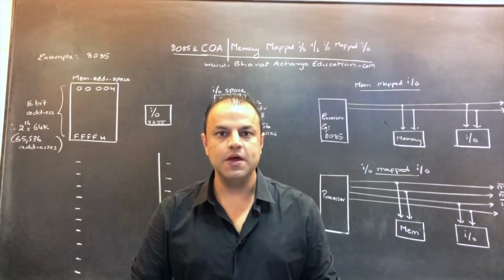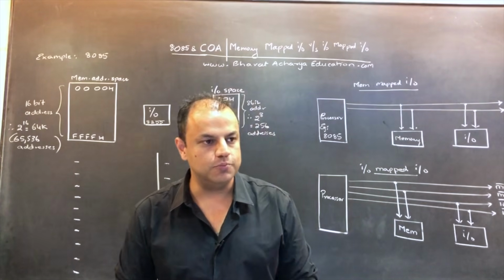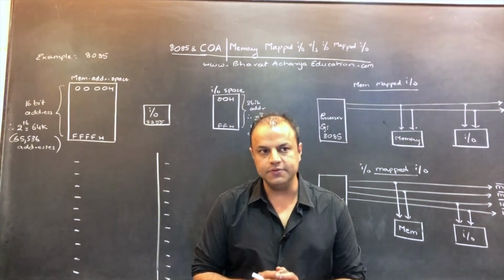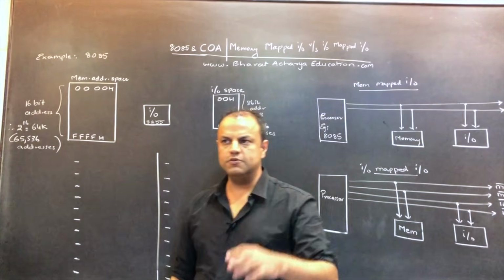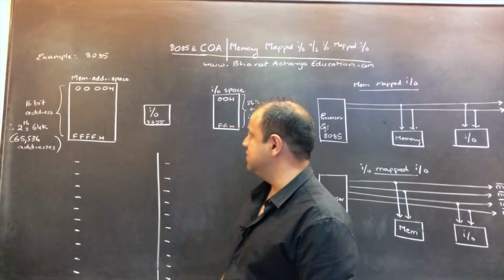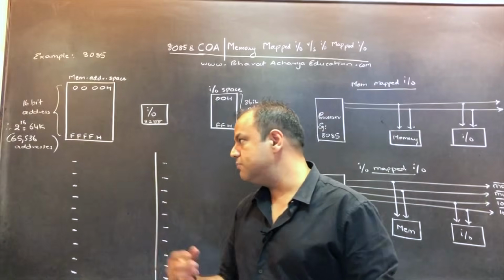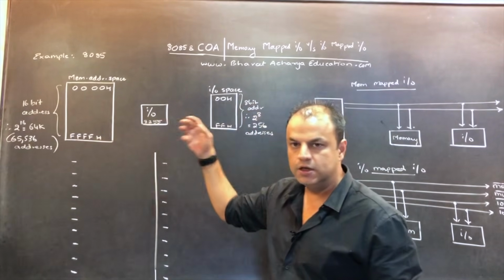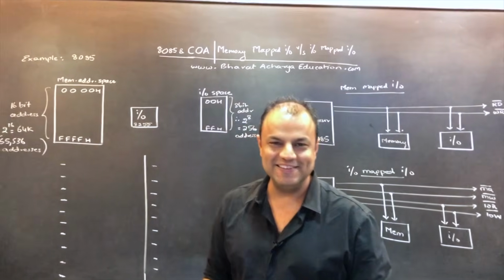COA | 8085 | Memory Mapped IO, IO Mapped IO | Bharat Acharya Education